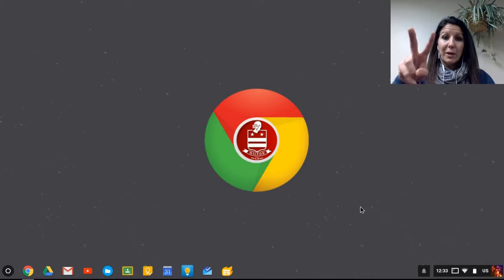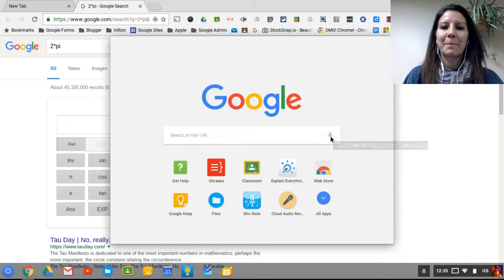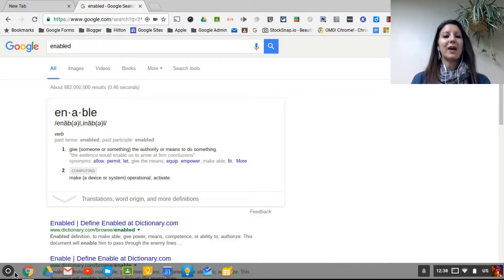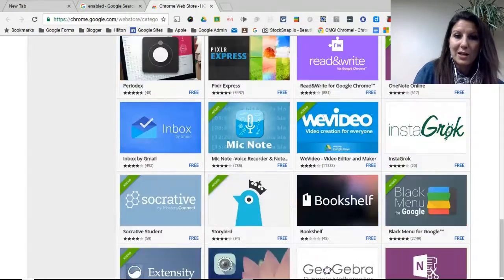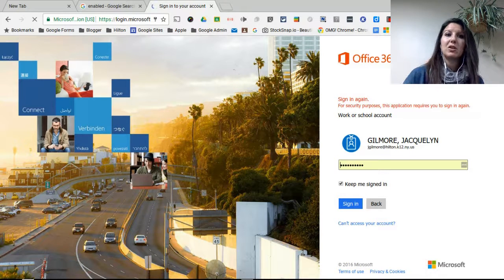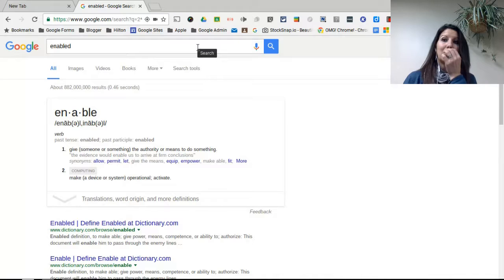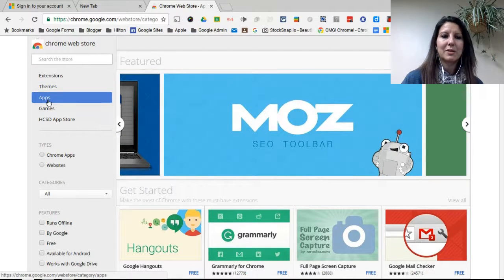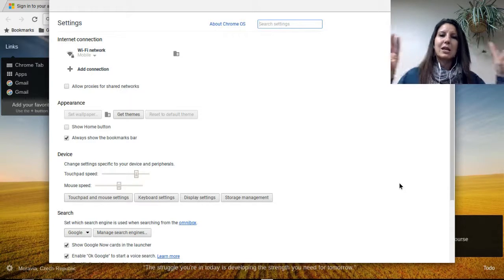Chrome OS - Apps